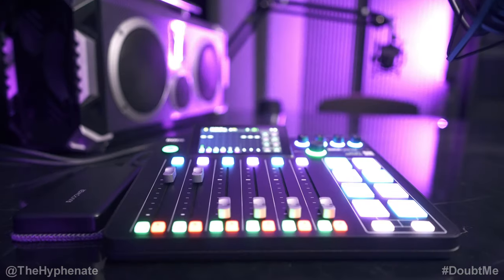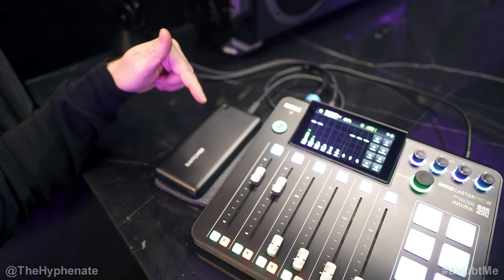My Podcast Studio Setup 2023 [ Gear Breakdown ] Rodecaster Pro II, Rode Procaster, Sony Alpha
The Hyphenate does a detailed step by step breakdown of his new podcast setup and all the gear used to film/record.

Follow @TheHyphenate on all social platforms.

Rodecaster Pro II
Auralex Acoustic Foam
Nanlite Pavotube X
Neewer C Stand
Neewer Wheels
iFootage Cobra 3 Monopod
iFootage Round Monopod

BUY GEAR FROM BH PHOTO/VIDEO:
Rodecaster Pro II
Auralex ProMax
Nanlite Pavotube X
Neewer C Stand
Neewer Wheels
iFootage Cobra Monopod
iFootage Round Monopod
iFootage Ball Head